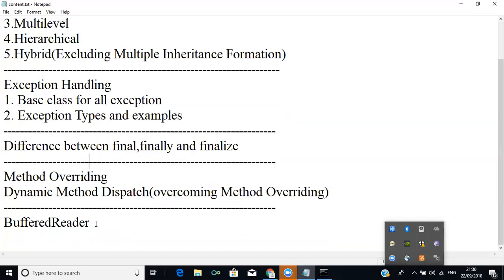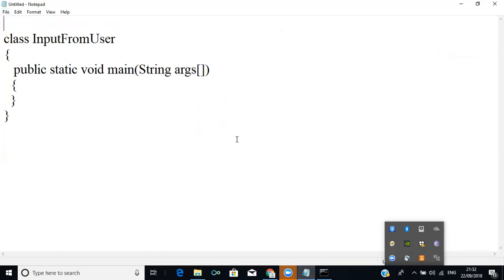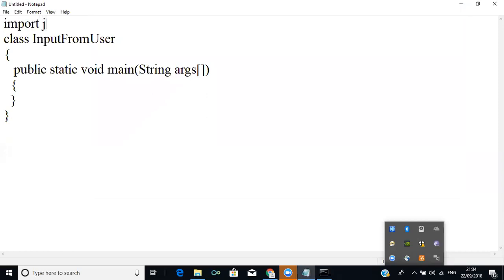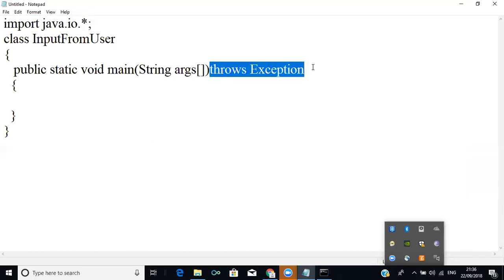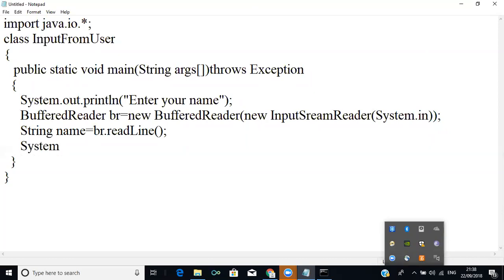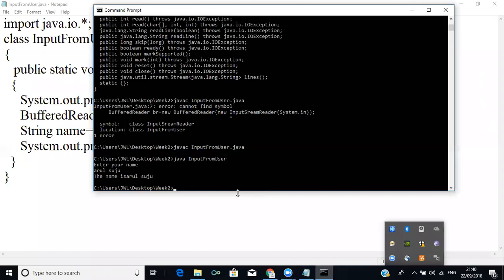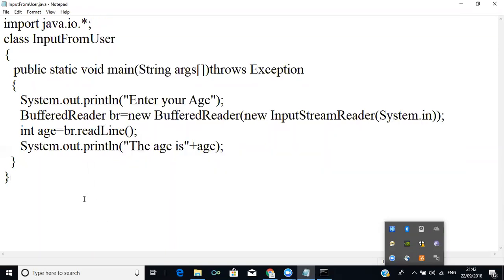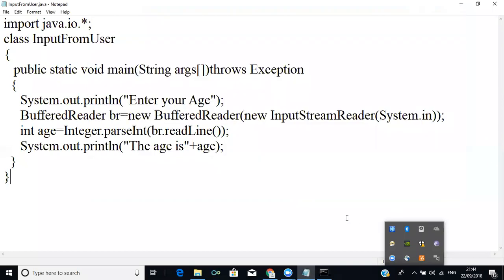Use of BufferedReader for getting data from User